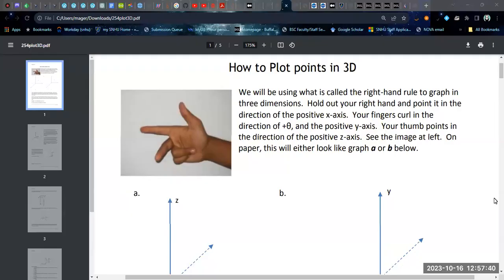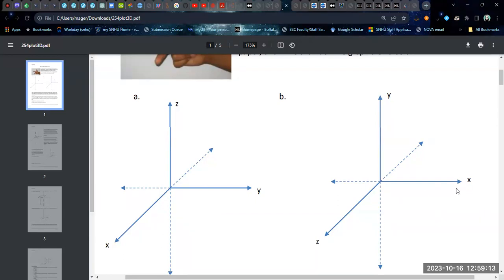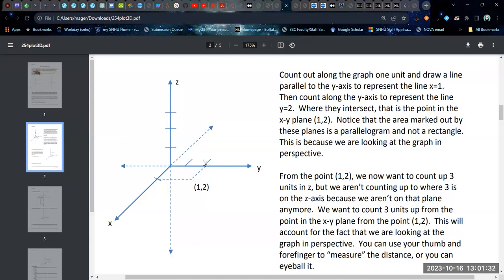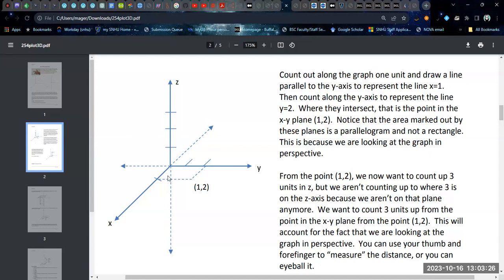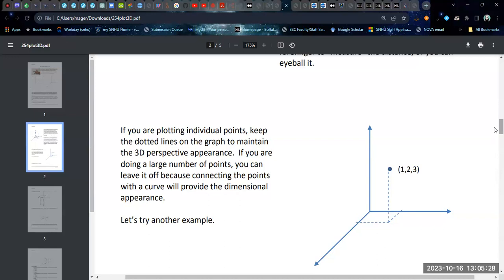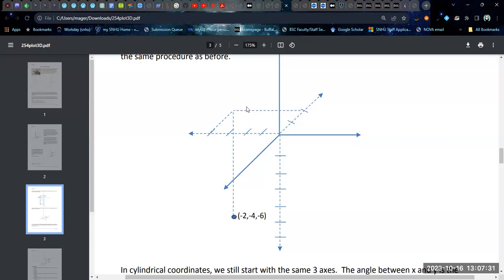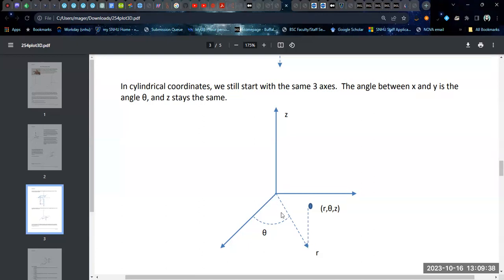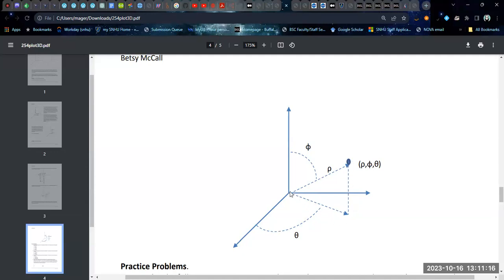Plotting Points in 3D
In this video, we walk through some examples of plotting points as if in three dimensions on a right-handed coordinate system in rectangular coordinates. We also briefly discuss the cylindrical and spherical coordinate systems.